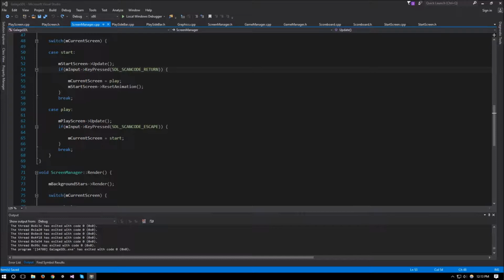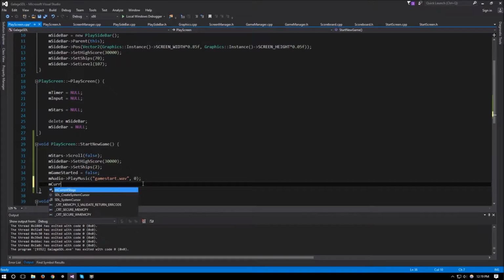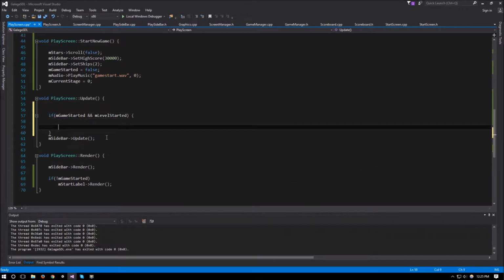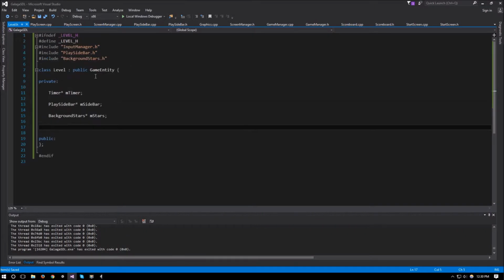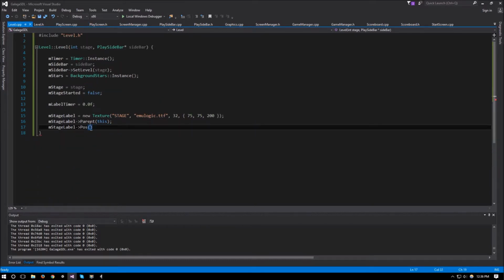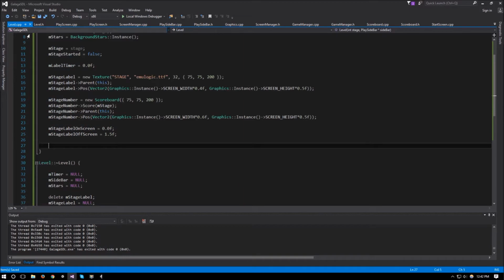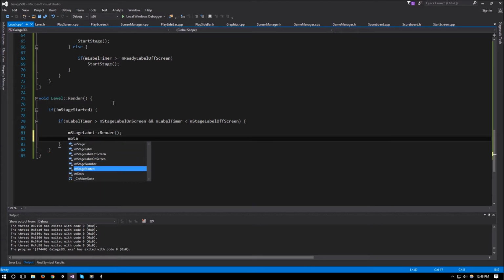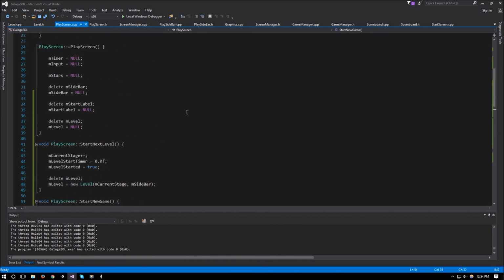SDL 2.0 Tutorials: Galaga - 8.Starting a Stage and Playing Theme Music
In this video, we will be adding the functionality to start a new stage of the game, and play the game's theme music if it is the first stage.